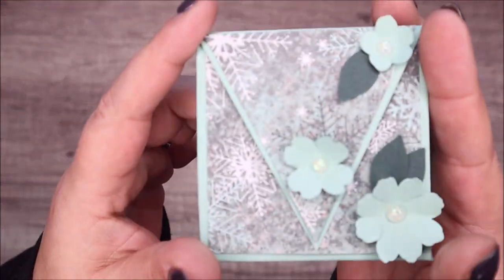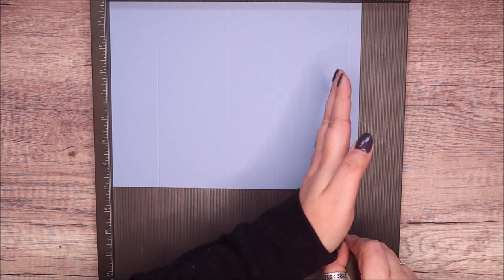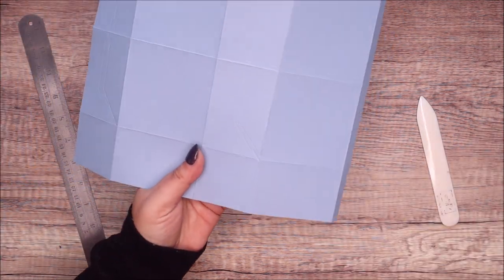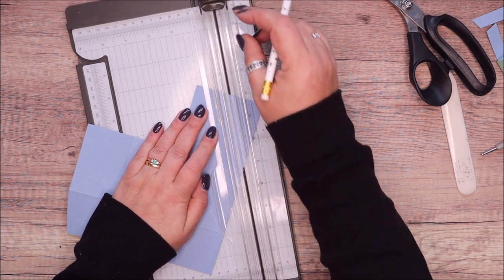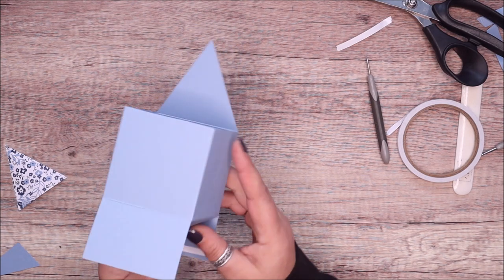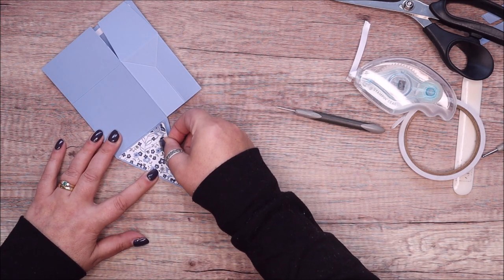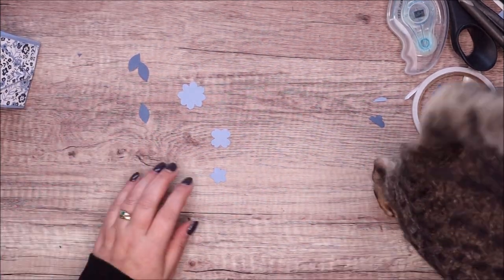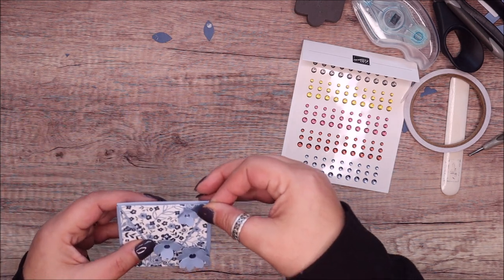DIY Tutorial: How to Make a Triangular Treat Box by Hand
links to the magnets as promised

Amazon UK
Amazon. com

Texture Chic 12" X 12" (30.5 X 30.5 Cm) Specialty Designer Series Paper [158808] - Price: £14.00